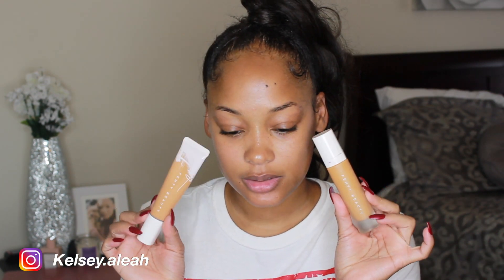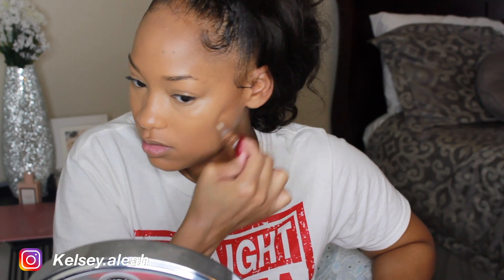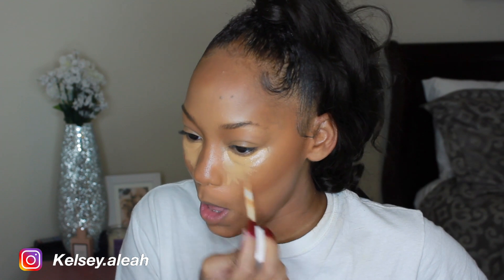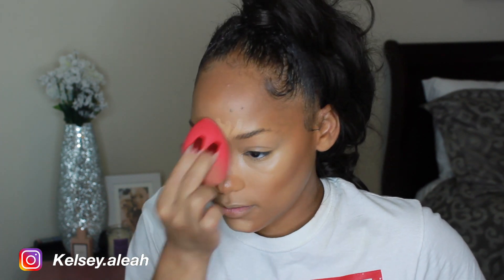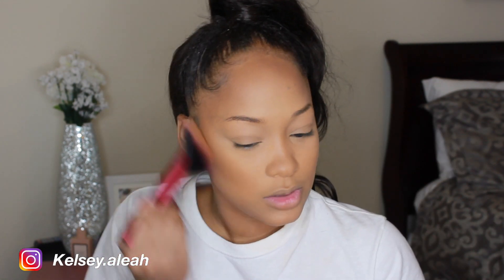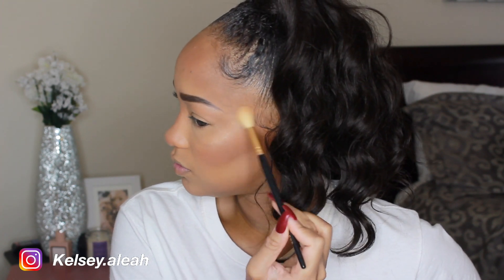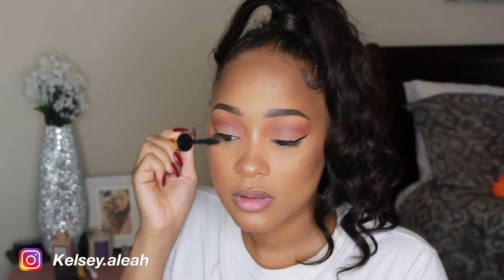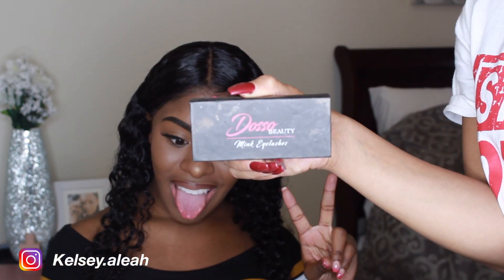GRWM| Hampton University Homecoming 2019